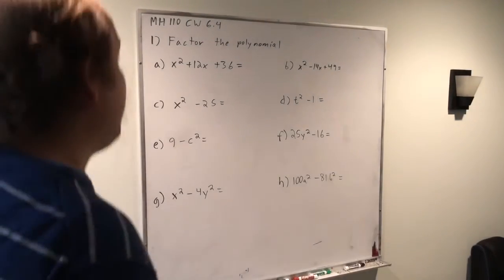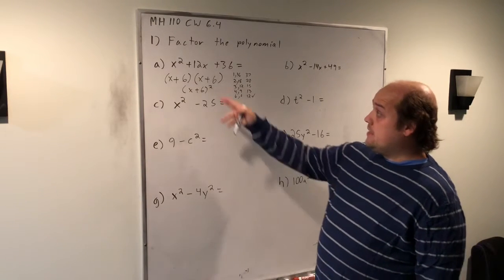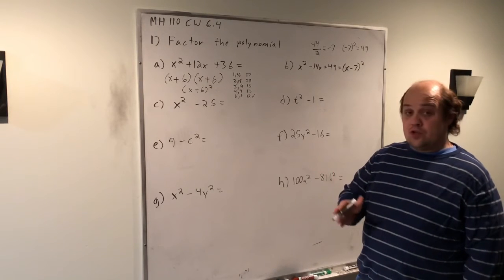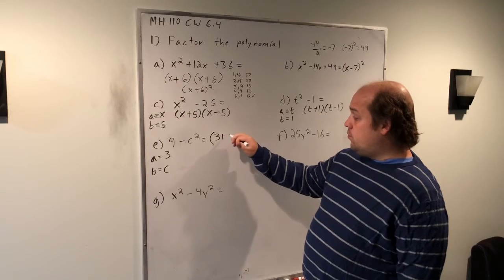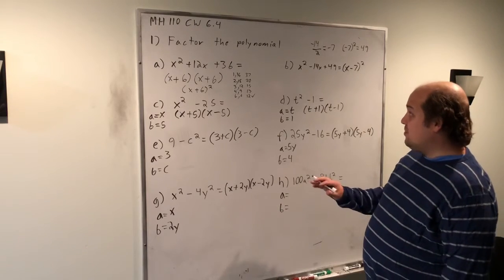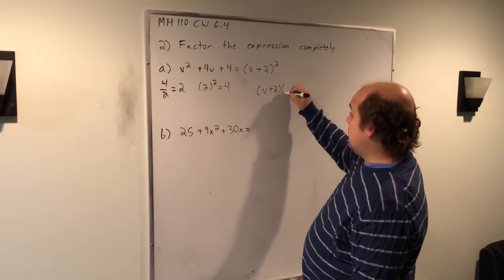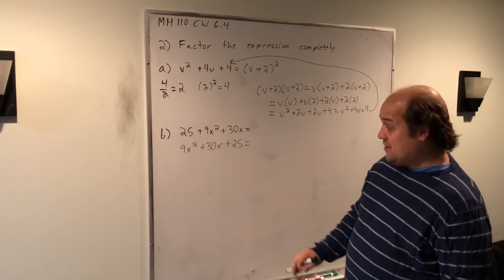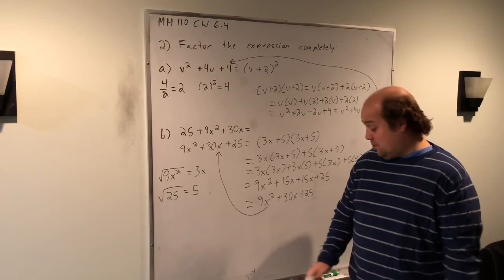MH110 Classwork 6.4